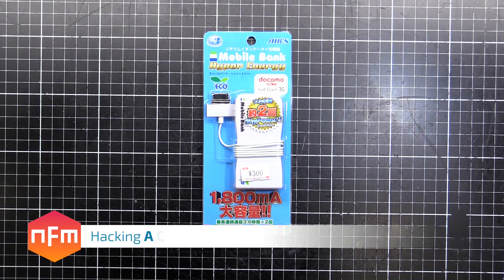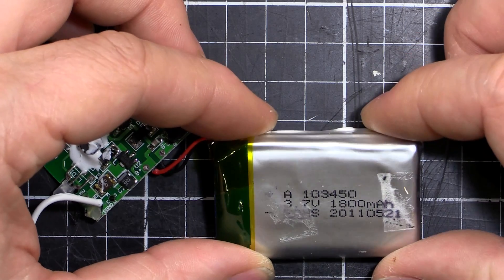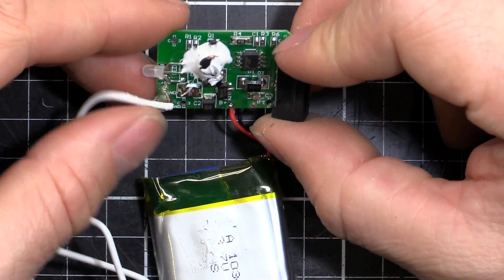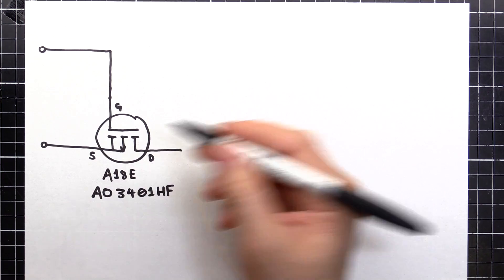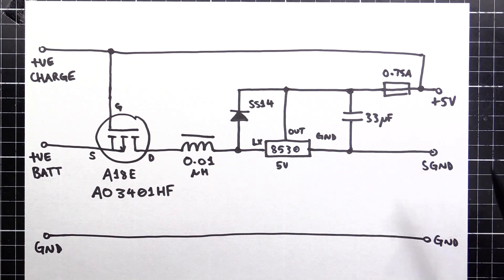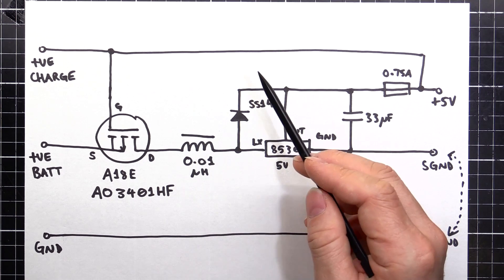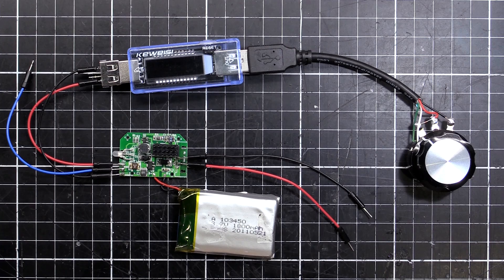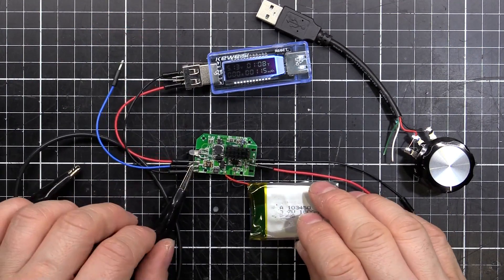Hacking a Portable Phone Charger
In this video we take a look at how a cheap portable phone battery bank charger works.